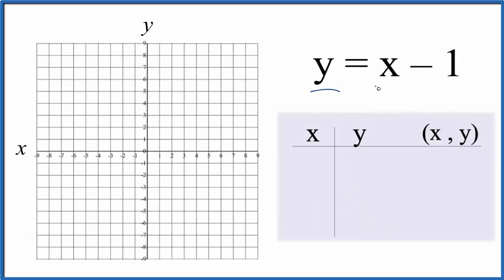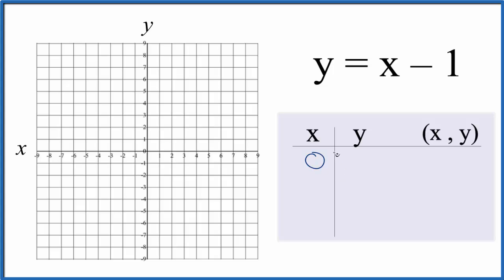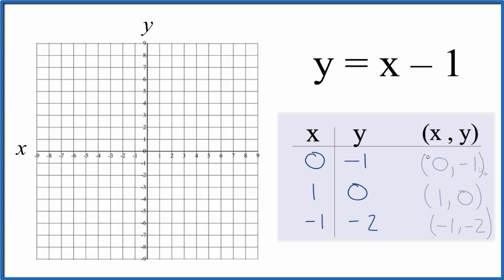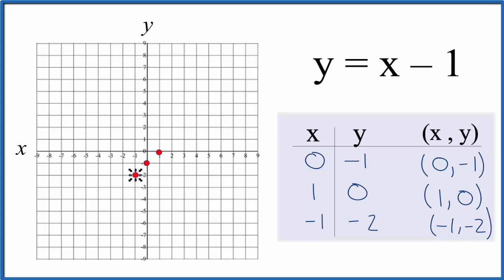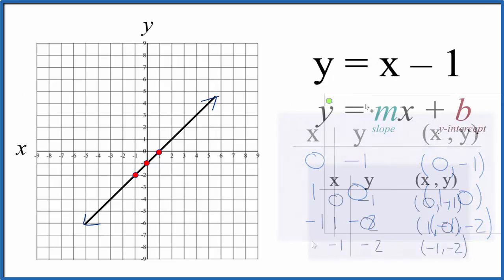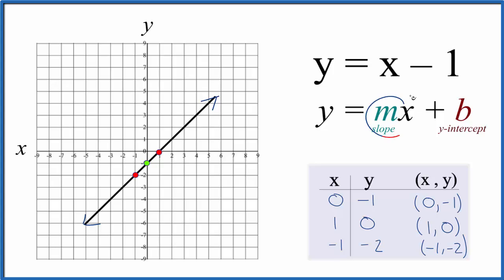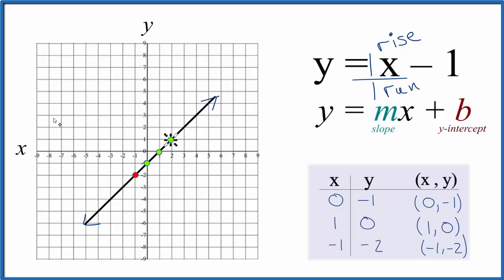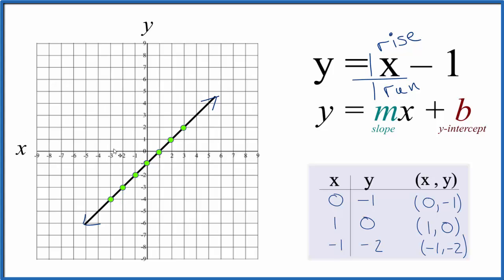How to Graph y = x - 1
For y = x - 1  we consider the slope to be 1/1.

Note that this equation can also be written as y + 1  = x  or as x = y + 1.  These are the same as y= x - 1.  They are just arranged differently.  When graphing equations it is helpful to have them in slope intercept form (y = mx + b),  just like we have in this video.